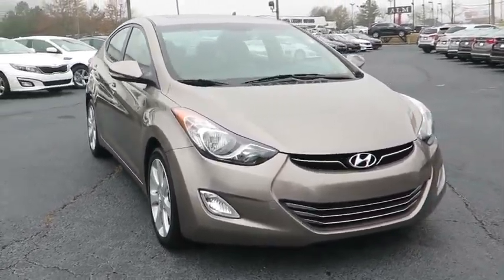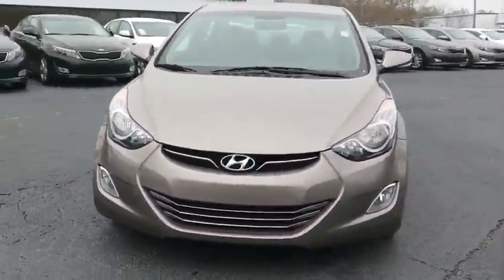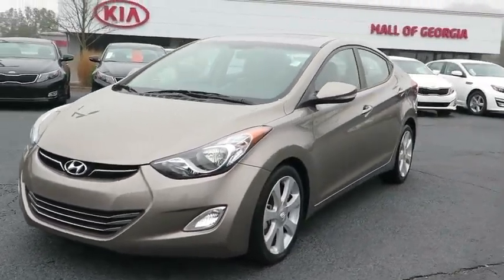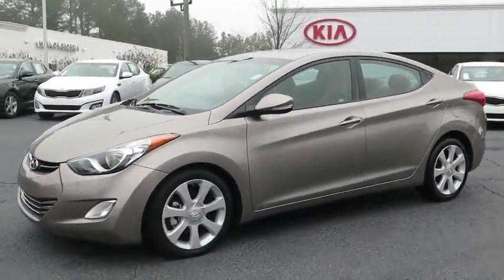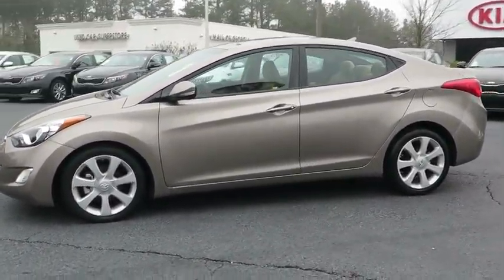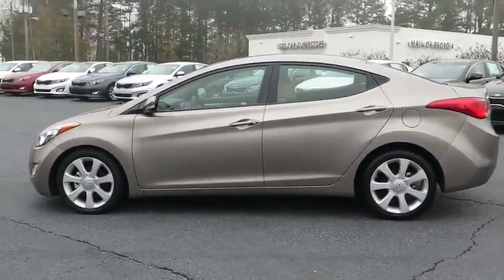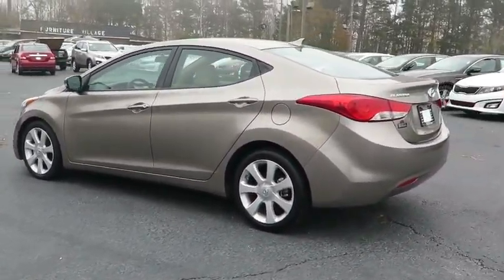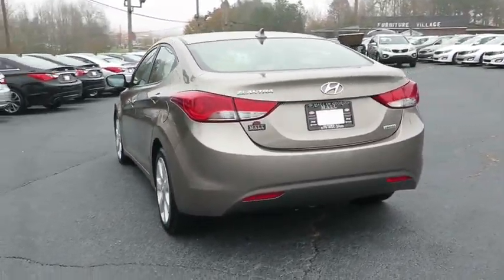2013 Hyundai Elantra Johns Creek, Buford, Athens, Duluth, Gainesville, GA K4631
2013 Hyundai Elantra

4180 Buford Drive (Hwy 20)

Look at this 2013 Hyundai Elantra Limited. It has a Automatic transmission and a Gas I4 1.8L/110 engine. This Elantra features the following options: Windshield shade band, Warning lights -inc: oil pressure, battery charge, door ajar, seatbelt, low fuel, trunk lid open, brake, check engine, ABS, TPMS, ESC, water temp, Vehicle stability management (VSM), Trunk lid inner cover, Trip Computer, Torsion axle rear suspension -inc: coil springs, Tire pressure monitoring system (TPMS), Tire mobility kit, Solar glass, and Remote keyless entry system w/alarm. See it for yourself at Kia Mall of Georgia, 4180 Buford Dr, Buford, GA 30518.